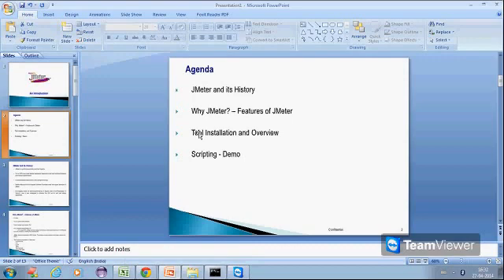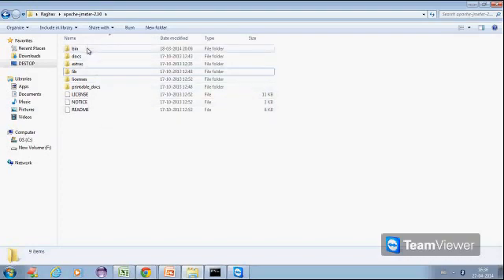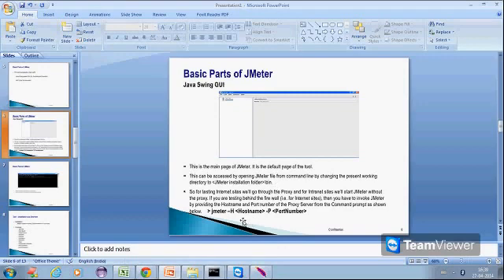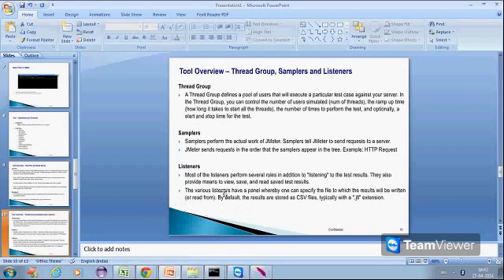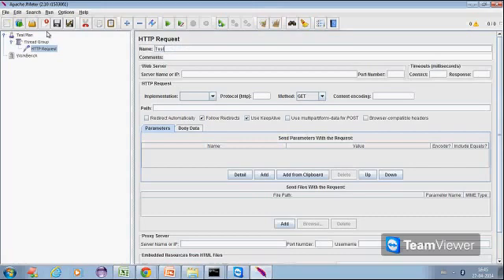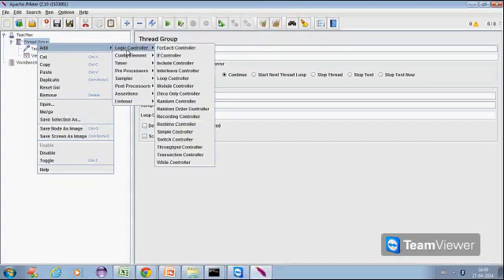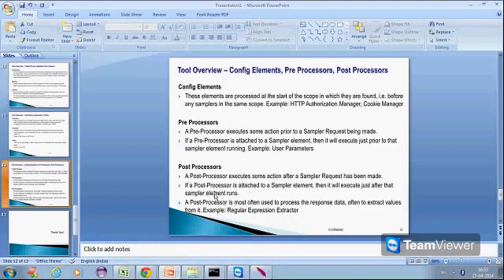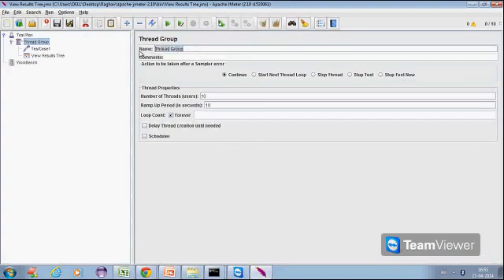JMeter Tutorial for Beginners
Do give your feedback, if you want me to share some more recordings..

This is just an introduction to JMeter. Below are some points covered in this video:

- How to install and configure JMeter?
- Why JMeter and Features of JMeter
- History of JMeter
- Parameters of JMeter
- Introduction to Sampler, Threads, Listeners, Controllers, Timer, Pre-Processor, Post-Processor, Test Plan, Work Bench etc